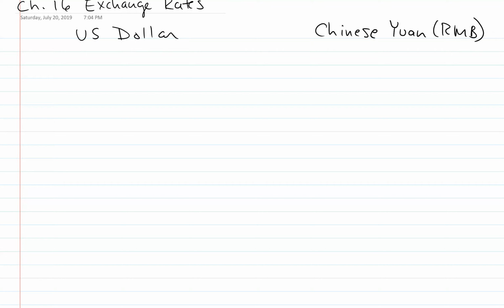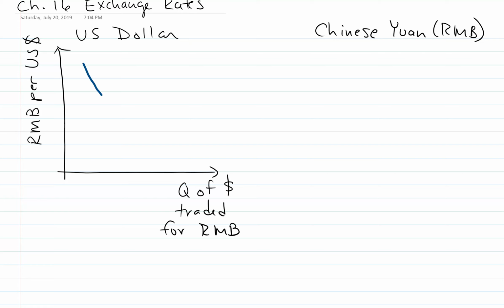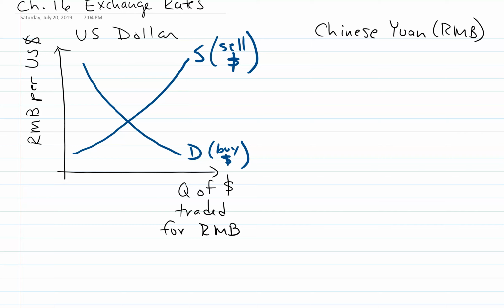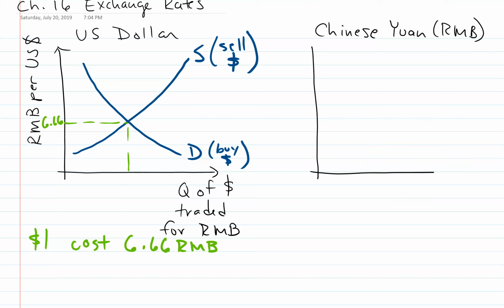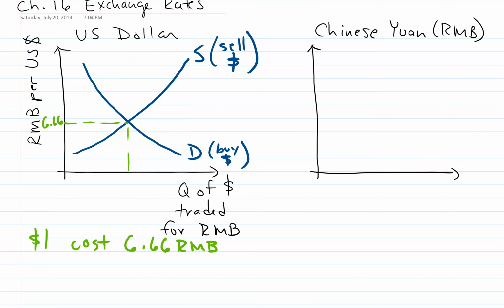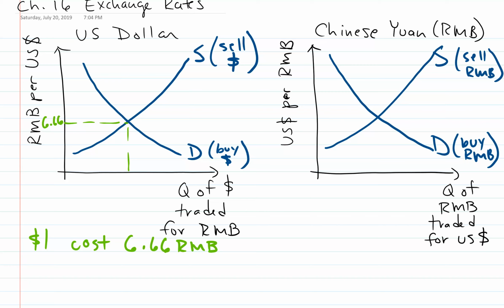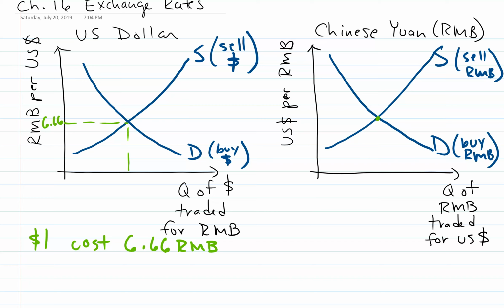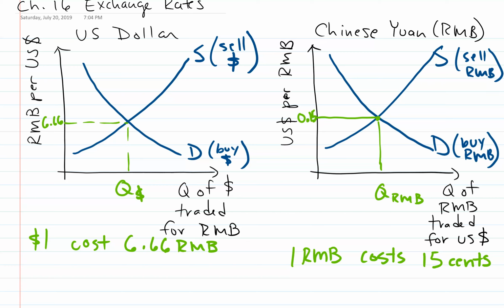16 1 Exchange Rate supply and demand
This video shows how to use supply and demand to look at exchange rates